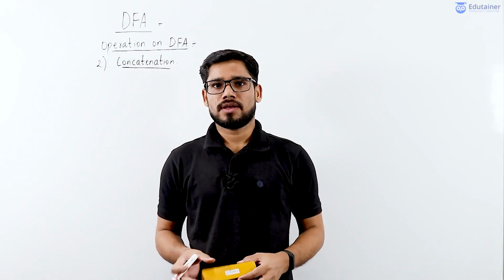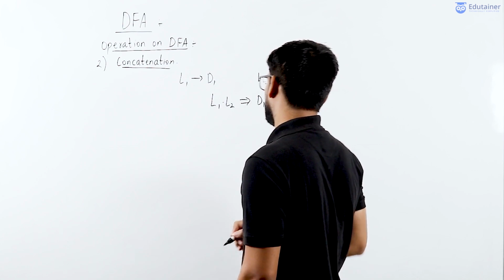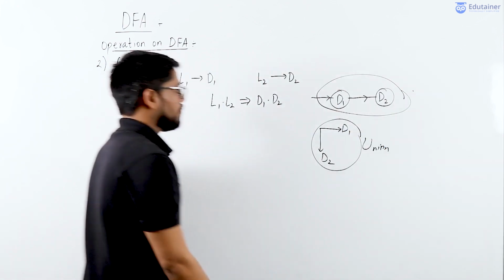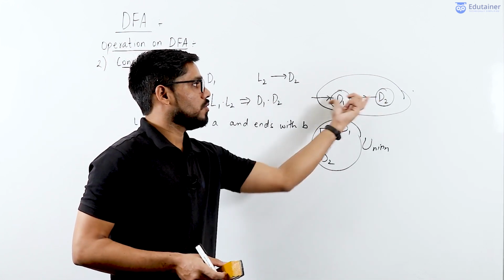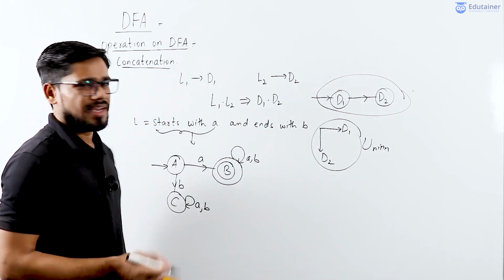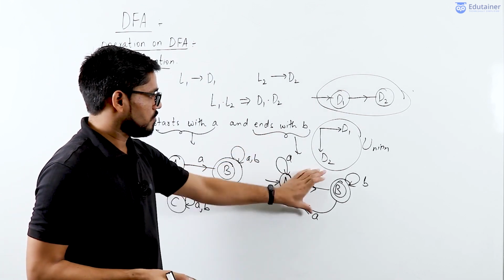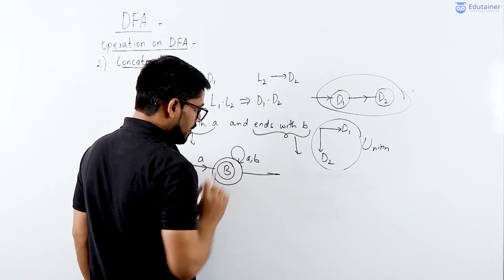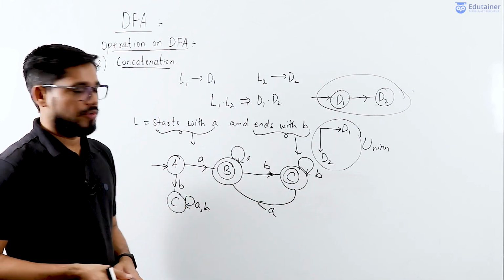7 . Concatenation Operation